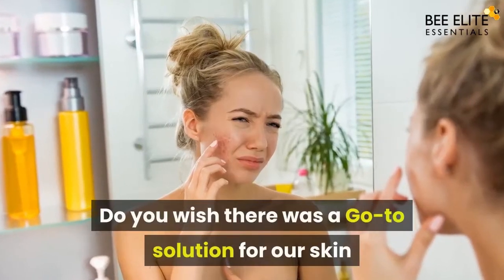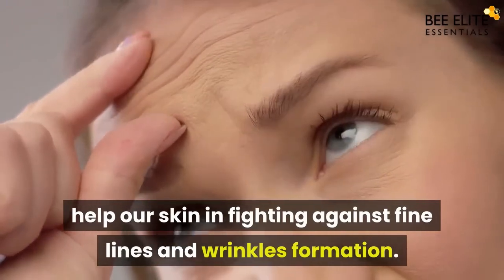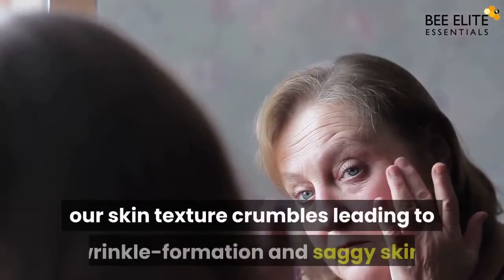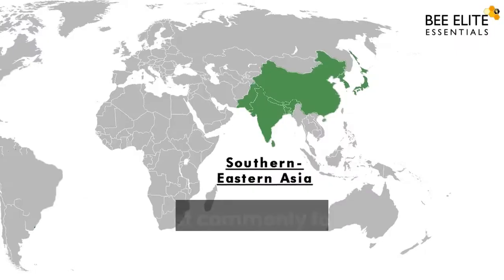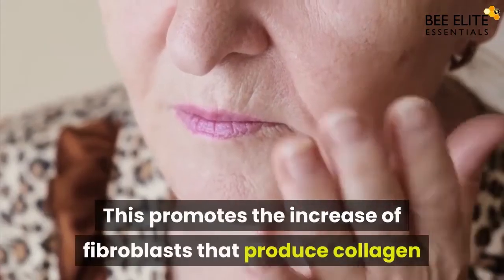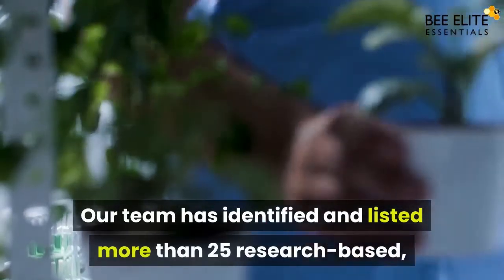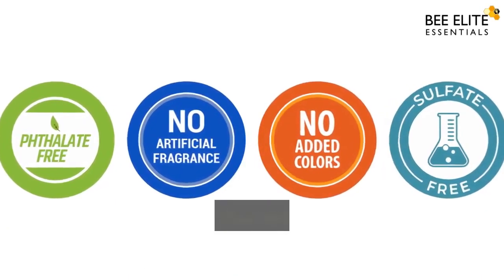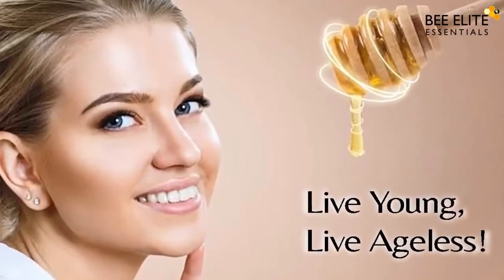Amazing Benefits of Gotu Kola for Skin | Reduces Fine Lines and Wrinkles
Hello everyone. Today at Bee Elite Essentials, we are going to discuss the amazing benefits of this amazing herb Gotu Kola. These contain collagen boosting substances which help our skin in fighting against fine lines and wrinkles formation.

Bee Elite Essentials Ageless Series is a range of anti-aging skincare products with nature-inspired ingredients scientifically-proven for their high quality and effectiveness.

Derma Thrice system proposes a holistic view of the skin. It places equal importance on the topical creams as well as inner nutrition through a balanced diet supported by skin-beneficial supplements, and lifestyle optimization by making simple changes to our habits and daily living.